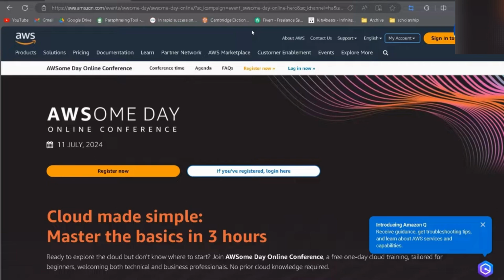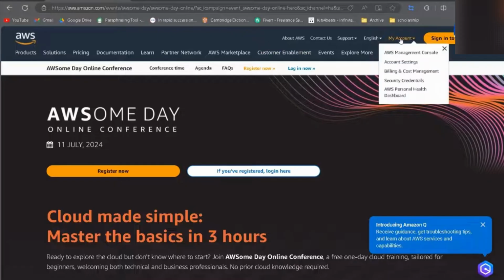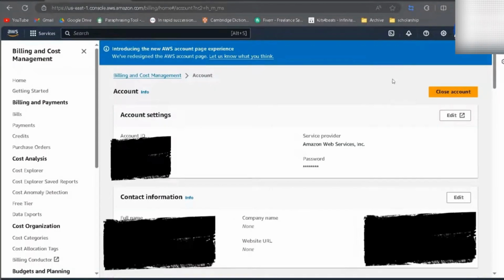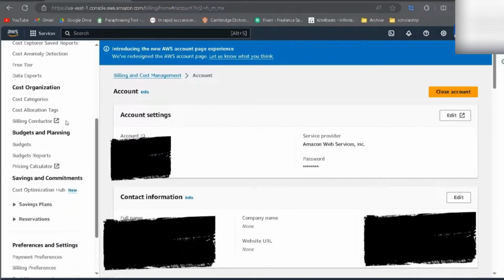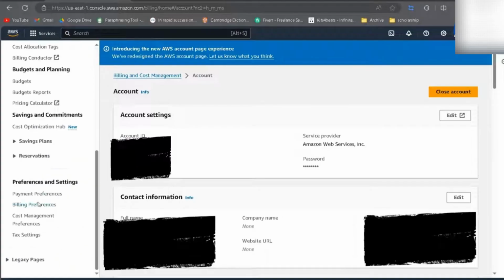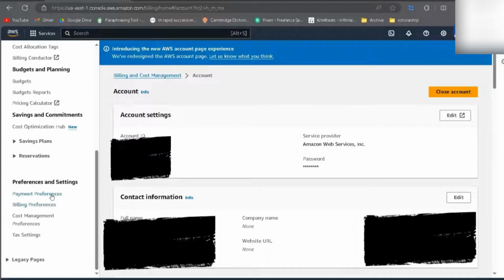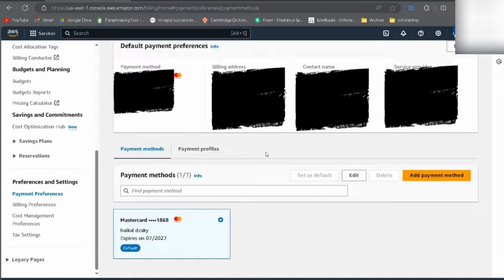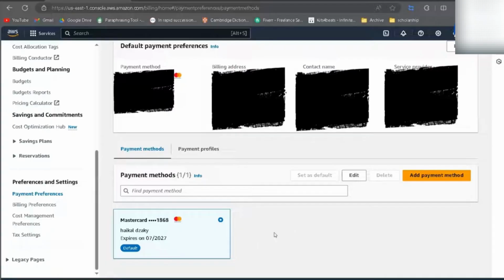How to Restore Subscription Billing in AWS